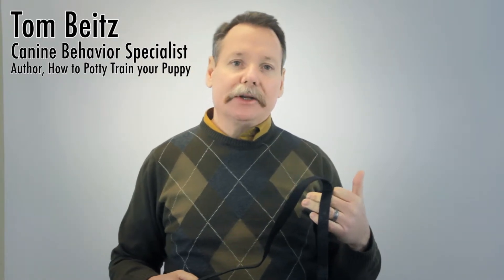six foot training leash - small to medium size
Dog trainer and canine behavior specialist Tom Beitz, introduces his six foot training leash for small to medium size dogs.